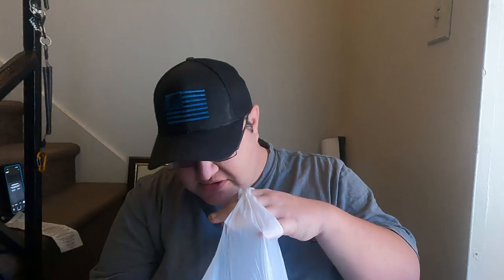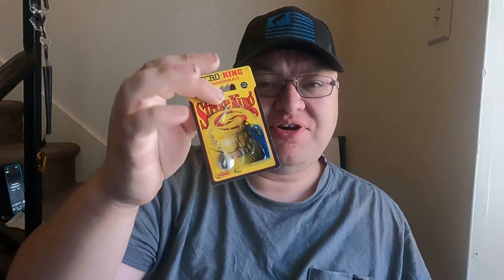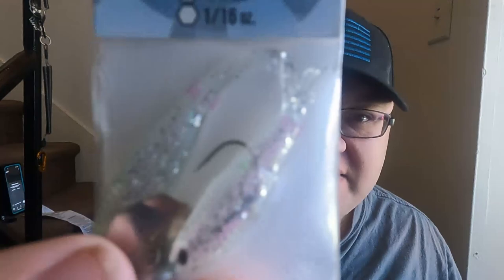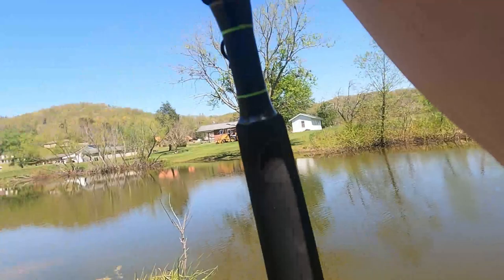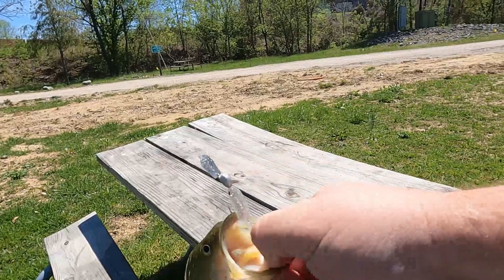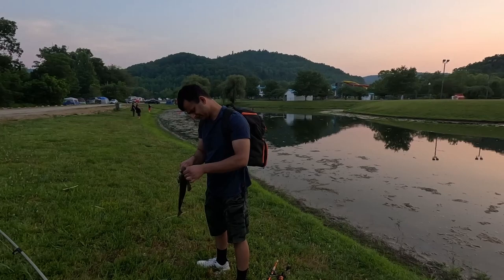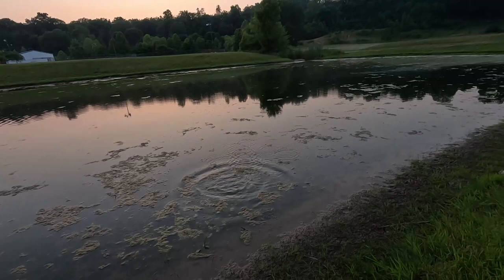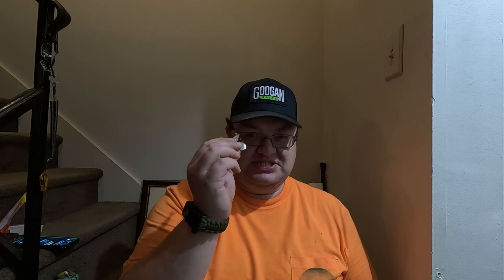Budget fishing challenge. 10.00 at Dicks Sporting Goods.